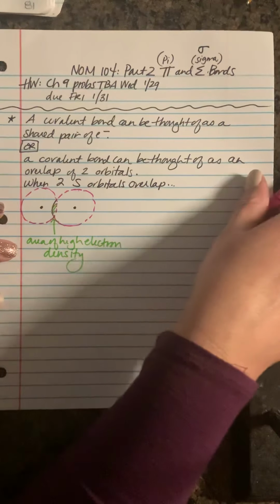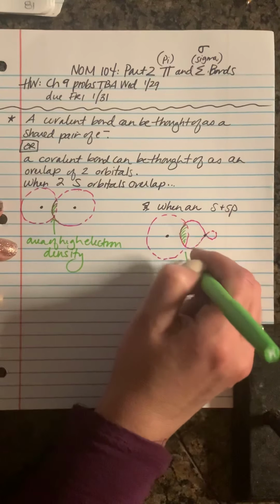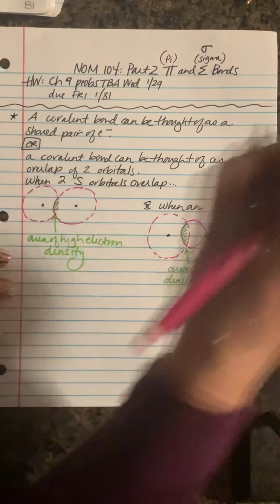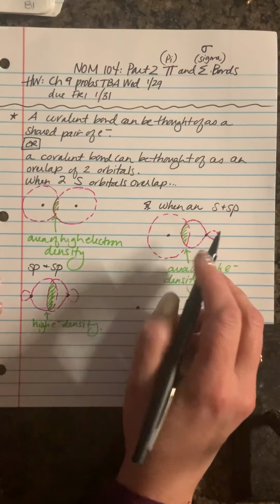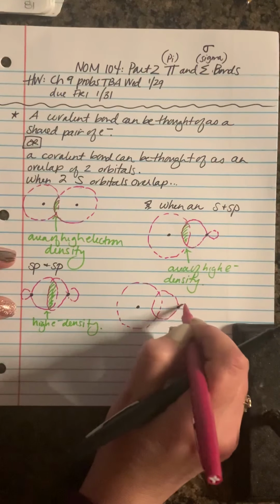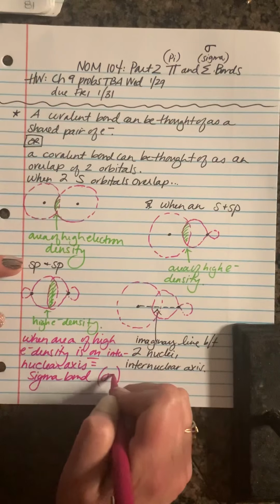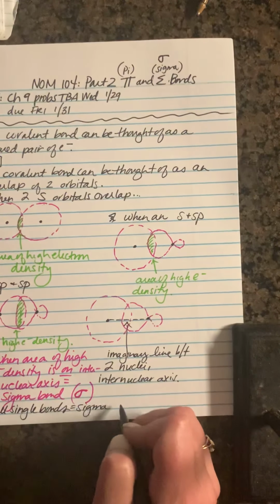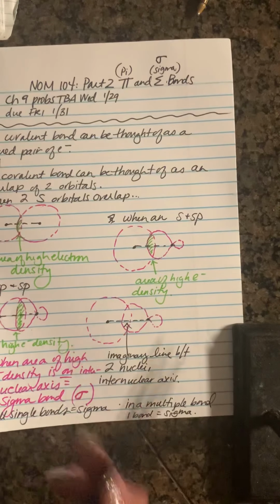NOM 104: Part 2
Pi and Sigma bonds discussed 🤓